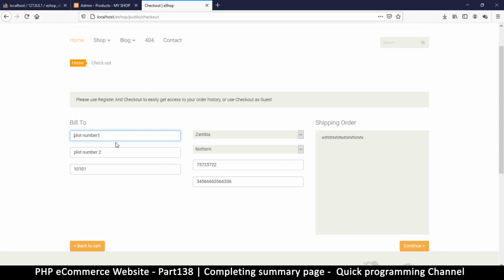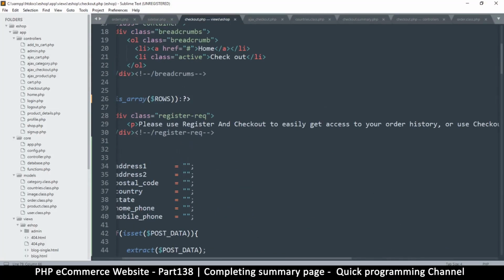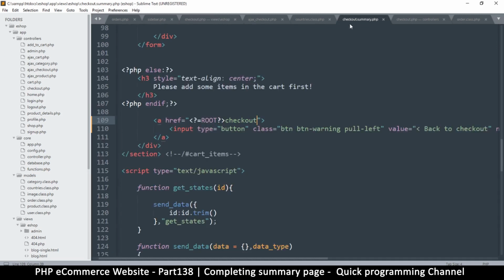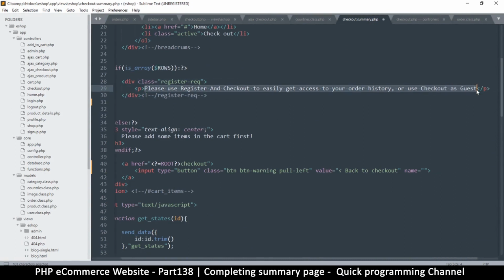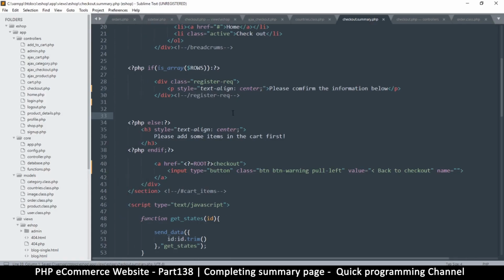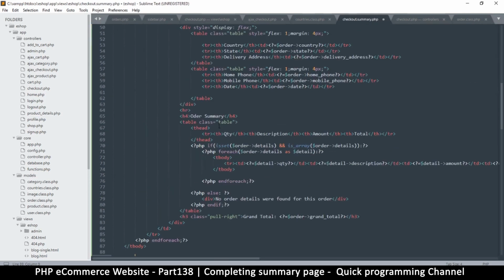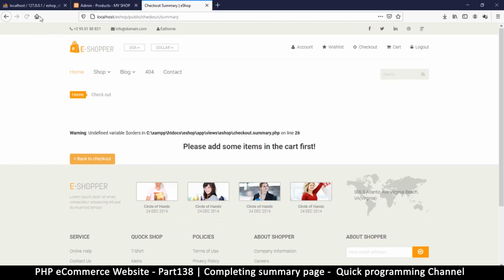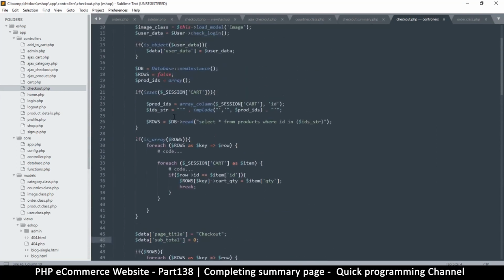#138 PHP Ecommerce website development | Completing summary page | MVC OOP - Quick programming